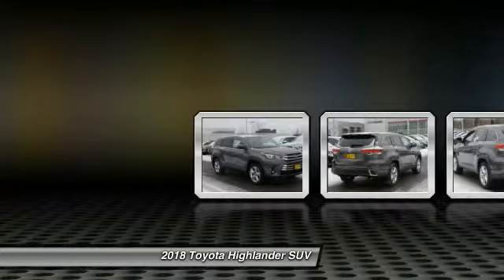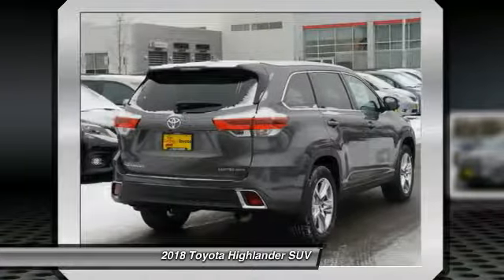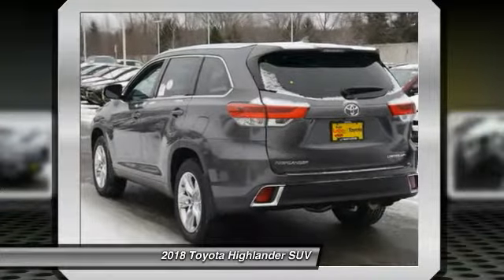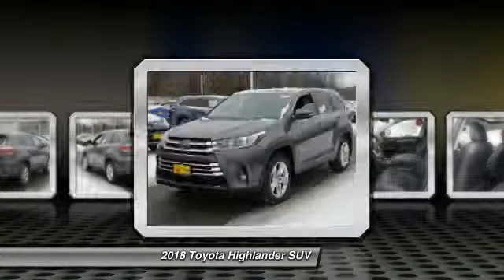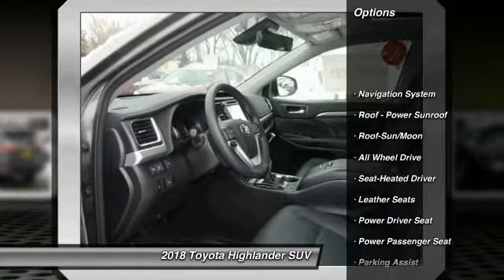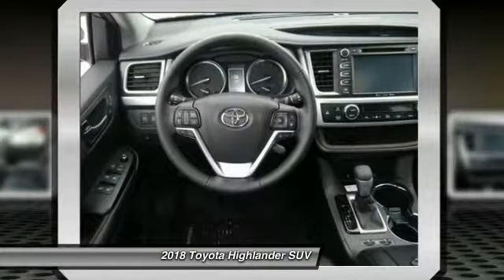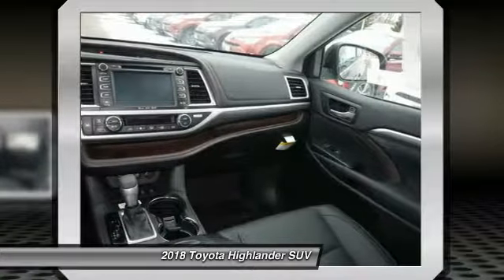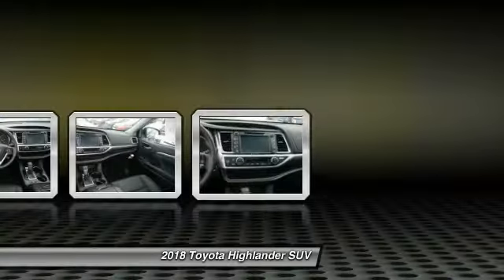2018 Toyota Highlander Golden Valley,Minneapolis,Bloomington,MN 180805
2018 Toyota Highlander Limited

Navigation, Heated/Cooled Leather Seats, Third Row Seat, Moonroof, ALL-WEATHER FLOOR LINER PACKAGE, Chrome Wheels, All Wheel Drive, Captains Chairs. PREDAWN GRAY MICA exterior and BLACK interior, Limited trim. FUEL EFFICIENT 26 MPG Hwy/20 MPG City! Warranty 5 yrs/60k Miles - Drivetrain Warranty; AND MORE! KEY FEATURES INCLUDE: Navigation System, Heated Driver Seat, Cooled Driver Seat, Leather Seats, Power Tilt/Sliding Sunroof EXPERTS CONCLUDE: Great Gas Mileage: 26 MPG Hwy. MORE ABOUT US: Some of the used vehicles we offer for sale may be subject to unrepaired recalls for safety issues. You can check whether a vehicle is subject to open recalls for safety issues at safercar.gov Rudy Luther Toyota Scion has been selling and servicing Toyota vehicles since June 1977. We make price the easy part of your buying experience. We base our pricing on current market value. We call it the Luther Fair Value Price. We focus on giving you the information you need to make a well informed decision while making sure you have the best experience possible. Our customers told us that the most unpleasant aspect of buying a new vehicle was the negotiating process. So we changed it. Fuel economy calculations based on original manufacturer data for trim engine configuration. Please confirm the accuracy of the included equipment by calling us prior to purchase.